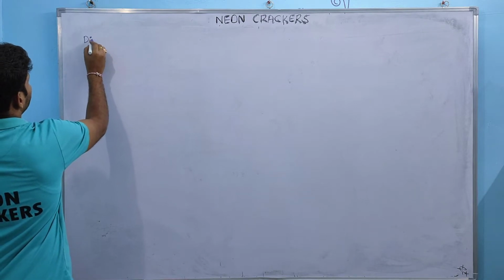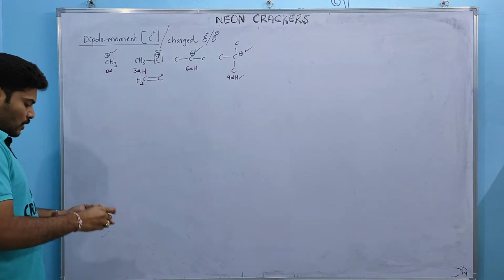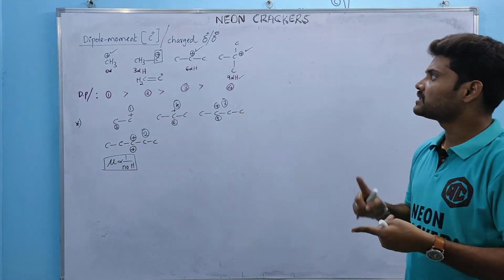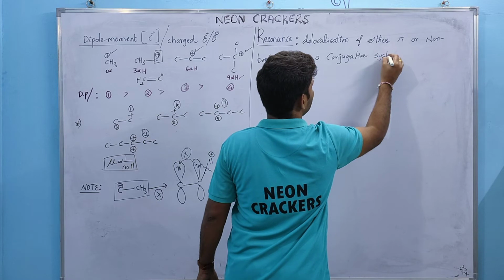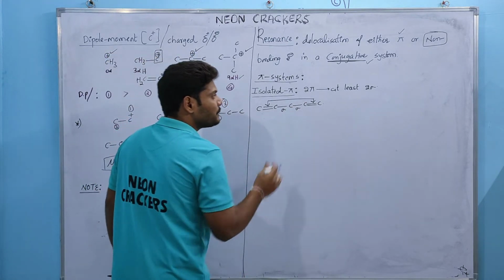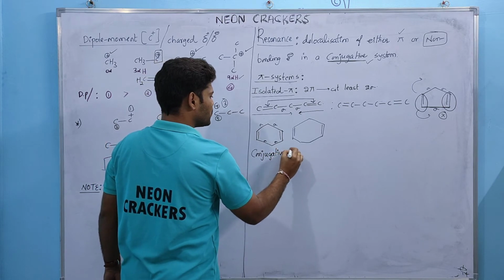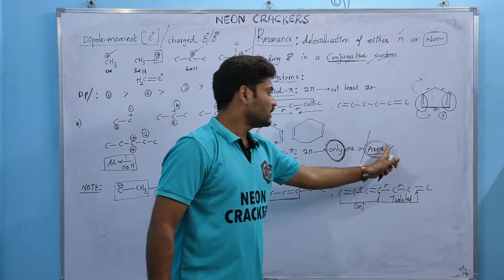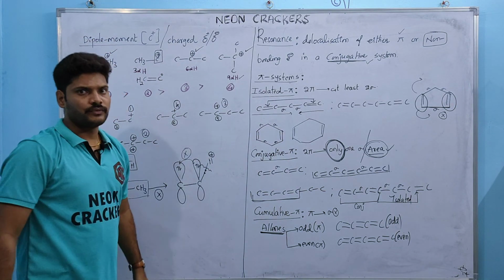GENERAL ORGANIC CHEMISTRY RESONANCE LESSON-1|NEET|IIT-advanced|KVPY|CBSE